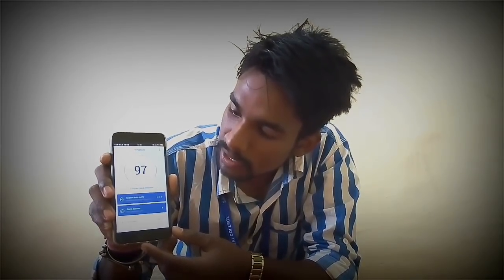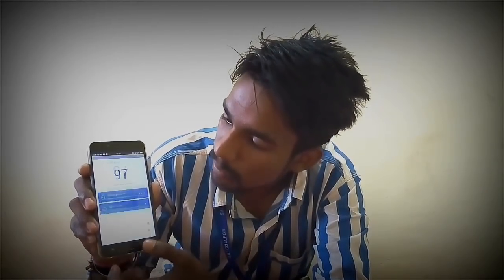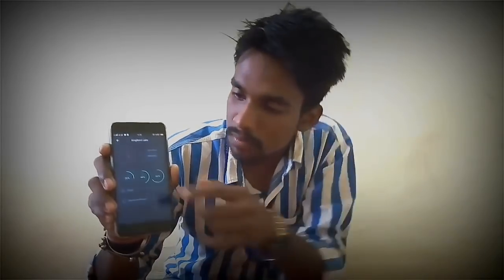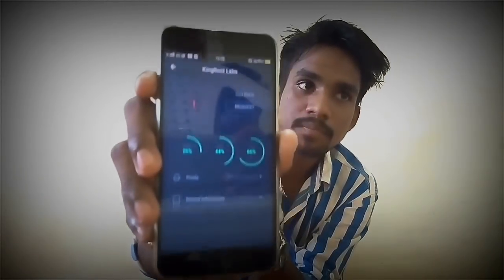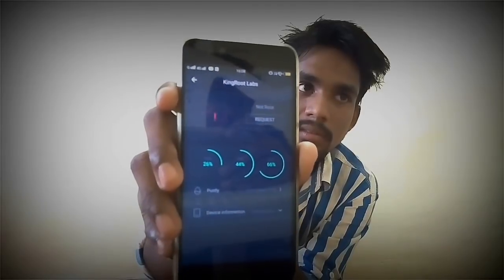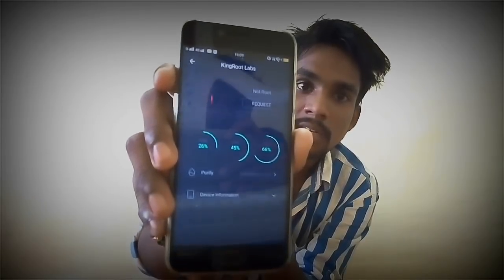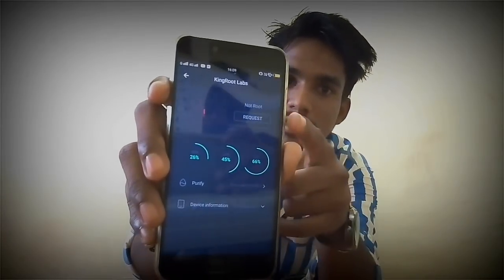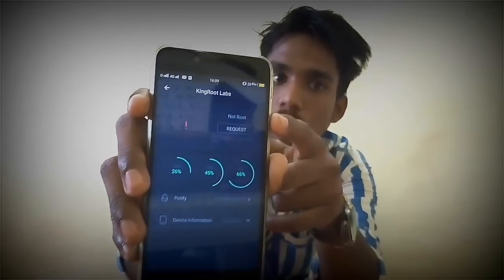Why You cannot ROOT Vivo V5/V5s Mobile | Sunmughan Swamy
Hello friends, i am back again with a sad news for all Vivo V5 and V5s users.

In this video i had mentioned all the facts on why you cannot Root your Vivo V5 and V5s mobiles.

Please watch this video carefully and comment with your opinion.

■ Some Patience :)